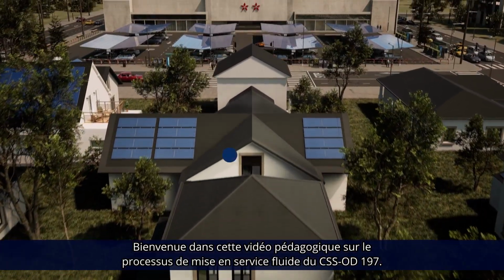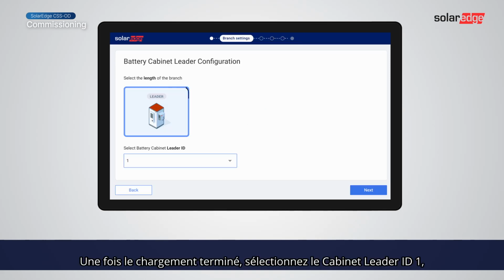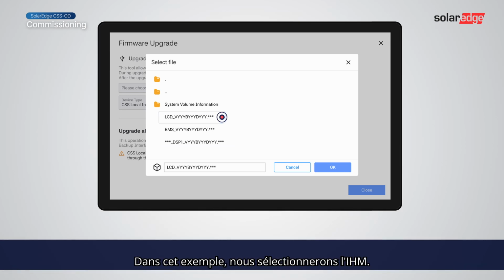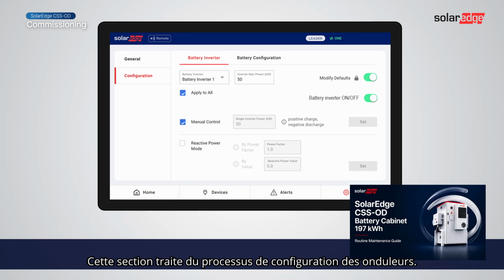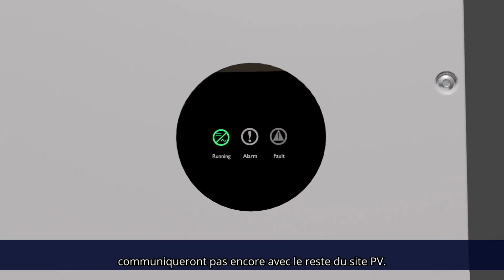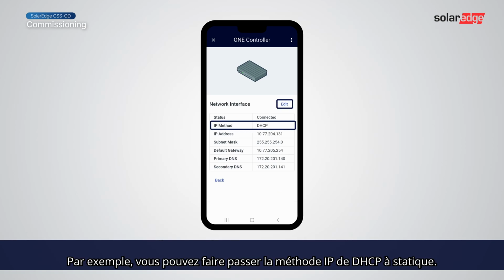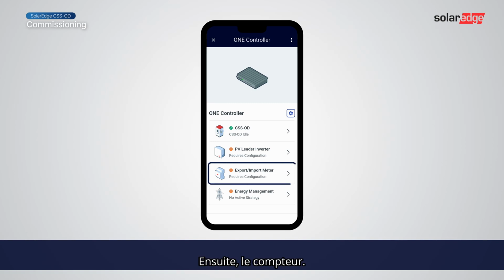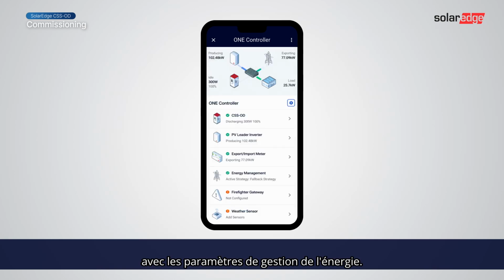Comment mettre en service le système de stockage C&I CSS-OD 197 SolarEdge | Tutoriel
Découvrez comment mettre à niveau le firmware du système de stockage C&I CSS-OD 197 SolarEdge en toute sécurité. Dans ce tutoriel étape par étape, vous apprendrez à :

Vérifier les versions du firmware actuellement installées

Préparer les fichiers de firmware nécessaires

Connecter la clé USB

Sélectionner le fichier de firmware approprié pour chaque composant

Mettre à niveau l'HMI (l’écran), l'onduleur de batterie (Battery Inverter) et l'armoire de batteries (Battery Cabinet)

Vérifier que la mise à niveau du firmware s'est terminée avec succès

Avant de commencer :

Obtenez le dernier package de firmware approuvé auprès du support SolarEdge.

Utilisez une clé USB formatée en FAT32 (capacité maximale de 32 Go).

Copiez tous les fichiers de firmware sur la clé USB.

Ne retirez pas la clé USB et n'éteignez pas le système pendant le processus de mise à niveau.

Chapitres de la vidéo :

00:00 Introduction
00:16 Prérequis
00:42 Vérification de la version actuelle du firmware
01:24 Connexion de la clé USB
01:44 Ouverture du menu de mise à niveau du firmware
01:54 Sélection du type d'appareil
02:30 Sélection du fichier
02:40 Sélection du firmware de l’écran LCD (HMI)
02:42 Sélection du firmware de l'armoire de batteries (BMS)
02:46 Sélection du firmware de l'onduleur de batterie (DSP1)
02:50 Vérification de la sélection du fichier
02:56 Démarrage de la mise à niveau du firmware
03:18 Confirmation de la mise à niveau
03:39 Résumé